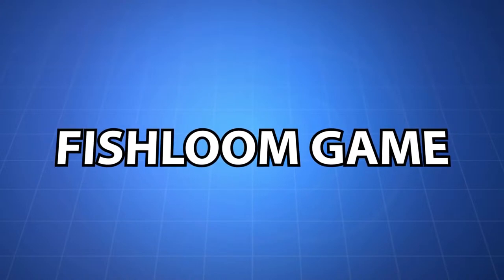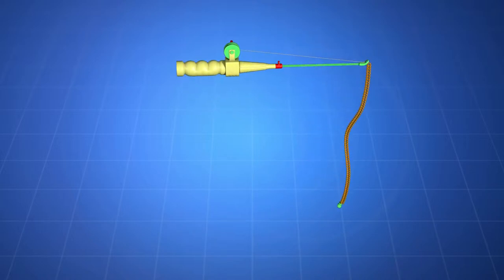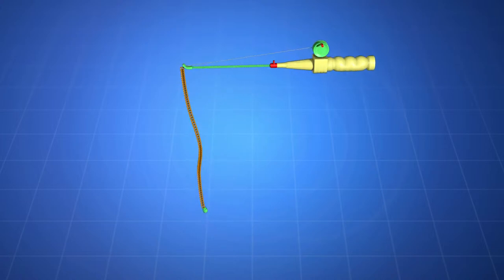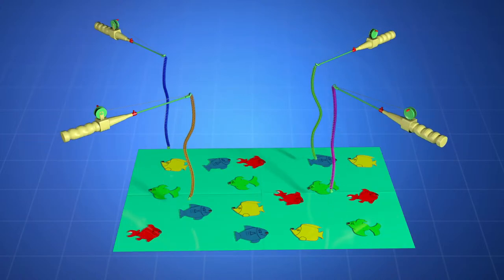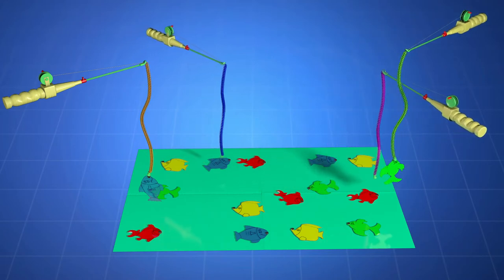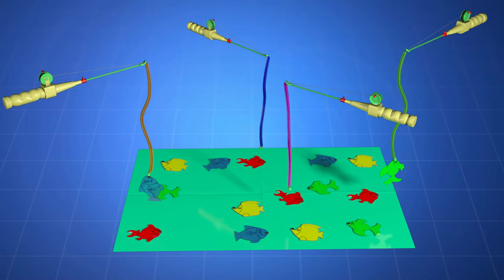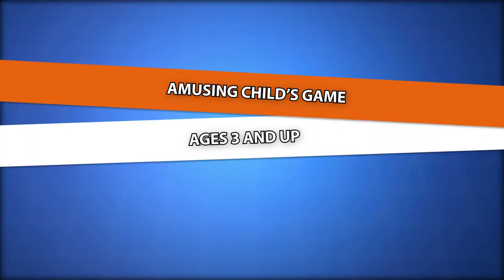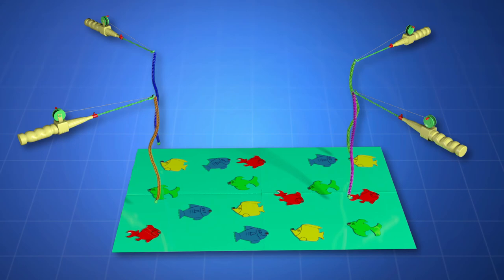Walter Chowanec | Fishloom Game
The Fishloom Game is a child’s game using the method of forming fishing lines from the weaving of small elasticized bands using a fishtail pattern.